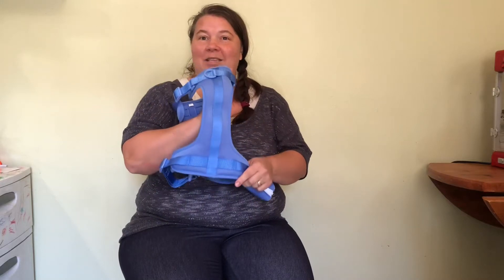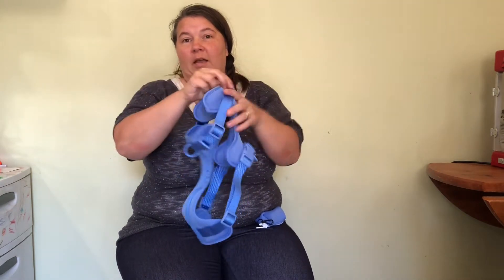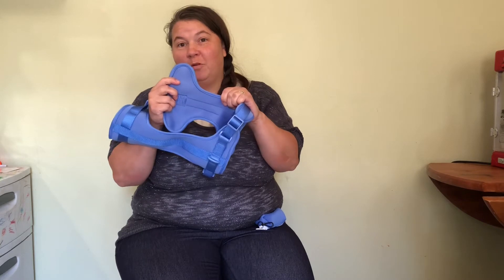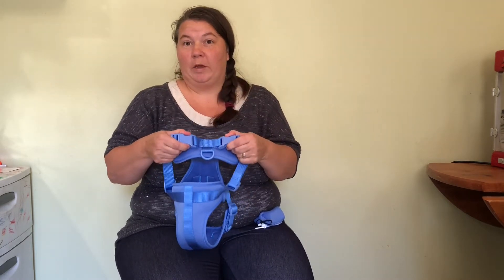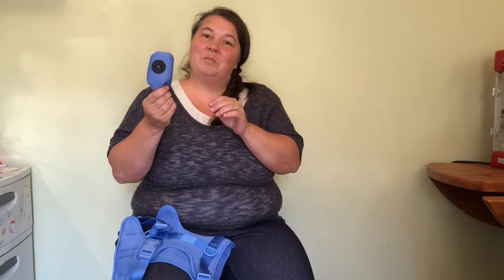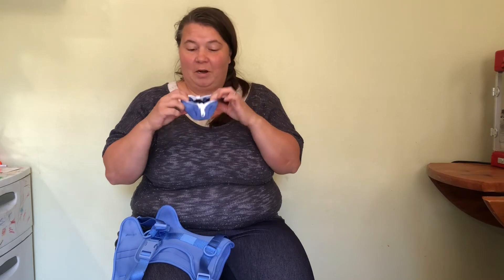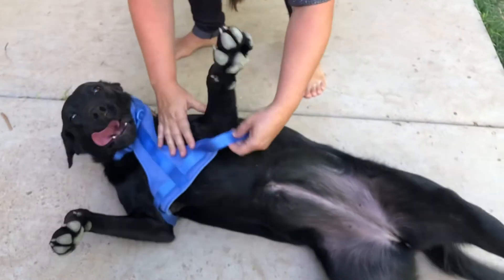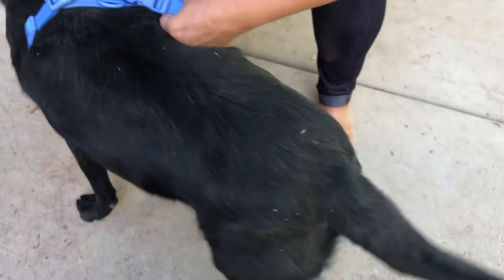Dog harness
PGHH No Pull Dog Harness for Small Medium Large Dogs,Breathable Mesh Puppy Harness Soft Padded Adjustable Dog Vest Harness for Walking Lightweight Escape Proof Pet Harness (XS Sapphire Blue)